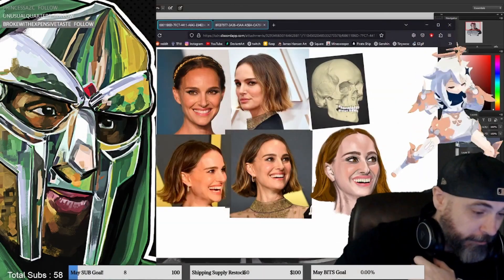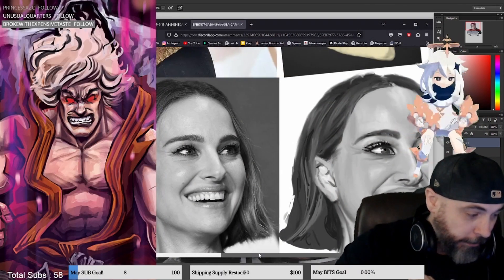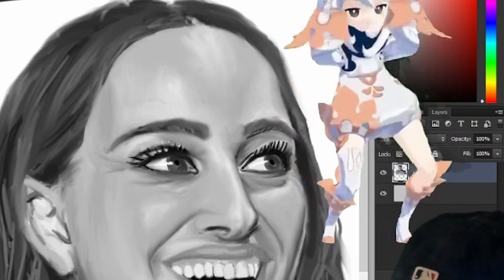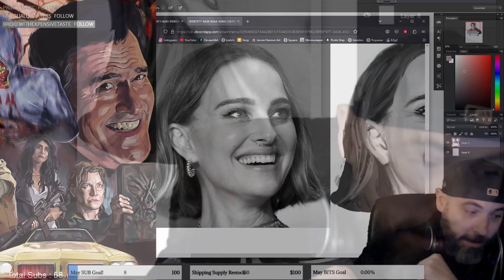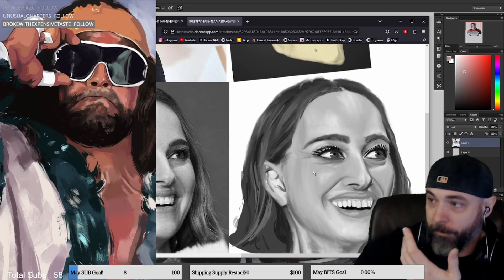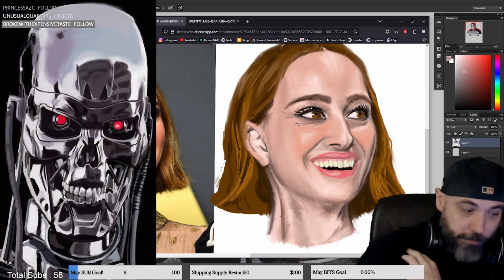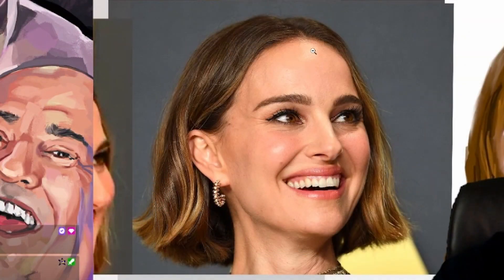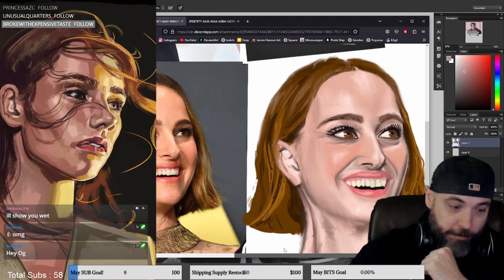Twitch Art Tips! - Color and Value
This was done live during my stream on Twitch, Tues/Thurs/Sat 2p EST!  My community likes to ask me awesome questions, and sometimes I go on long tangents, explanations and critiques.  Stop by the stream and join in!